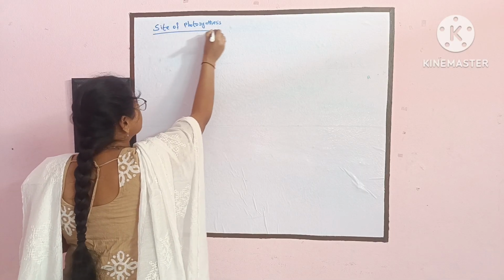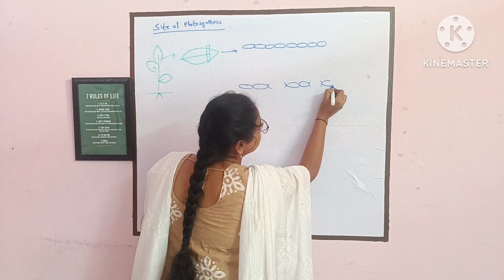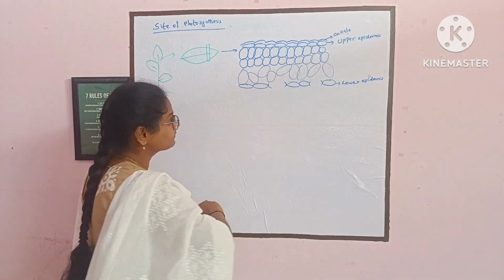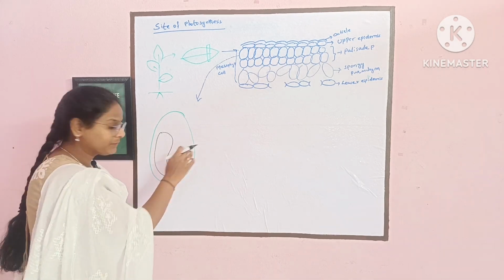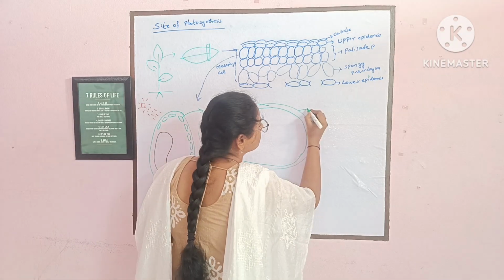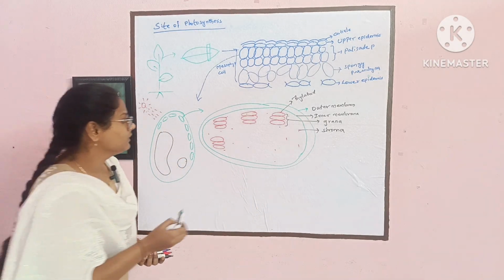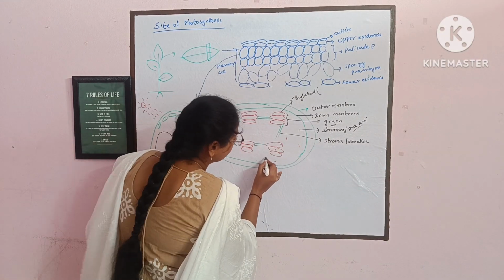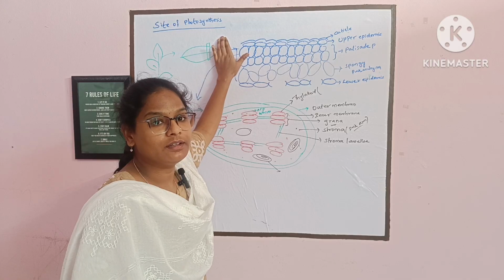Photosynthesis | Site of Photosynthesis| NEET | Botany | detail description about mesophyll cells.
structure of mesophyll cell and chloroplast where the different parts present in chloroplast such as thylakoid and grana where light reaction is going to take place and stroma a gelly like substance present at which dark reaction perform to synthesis biosynthetic products.